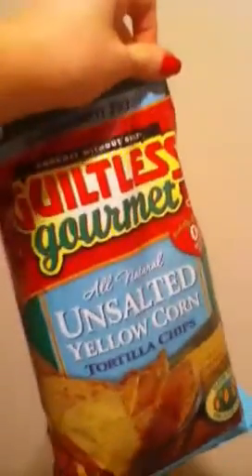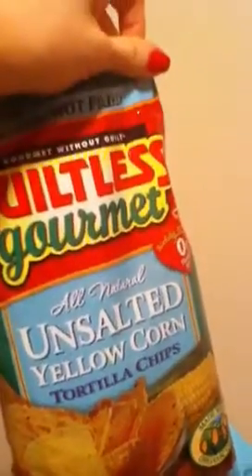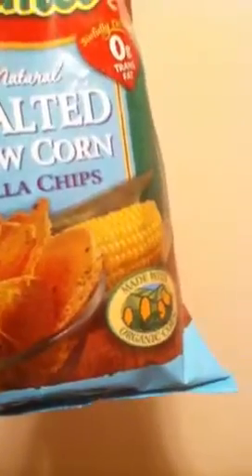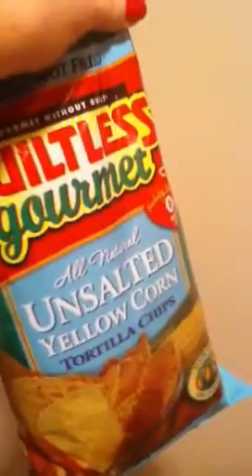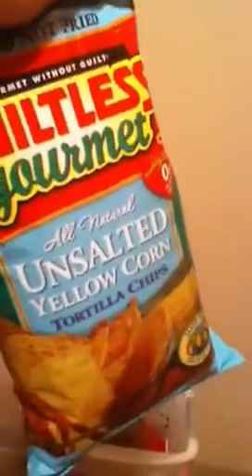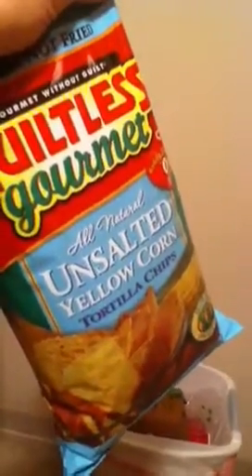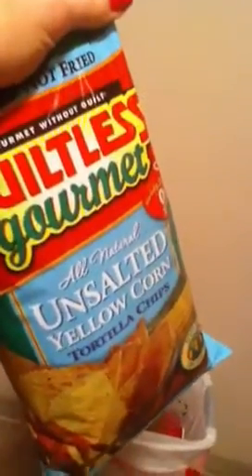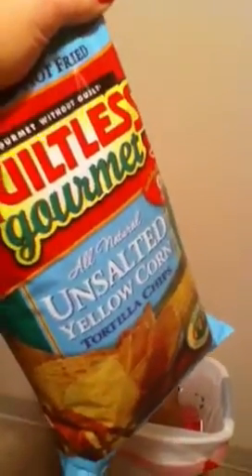Junk food that's not junky!!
AlliB talks yummy nachos done right!! For more of this yummy goodness go to TheAlliB.com and click on "the dish"
Be proud what's on your plate!!
Today is your tomorrow!!